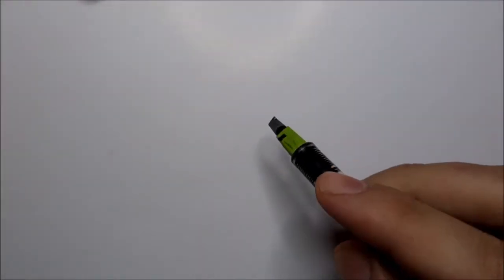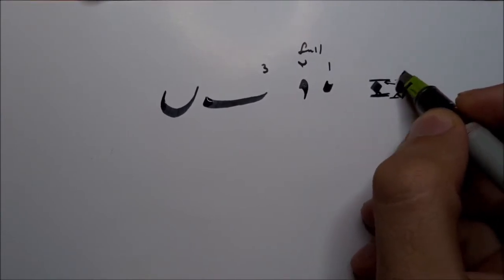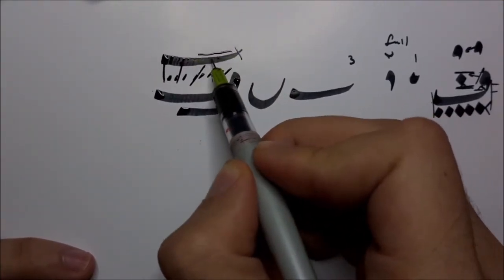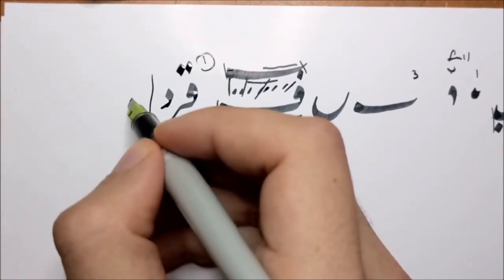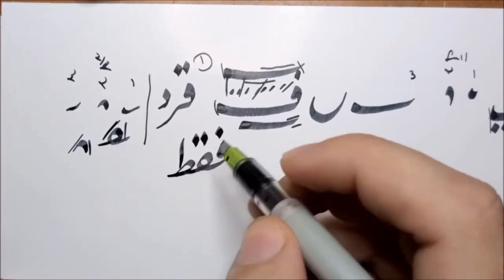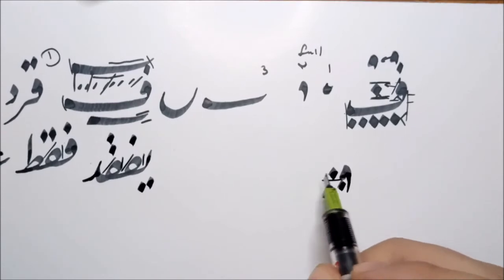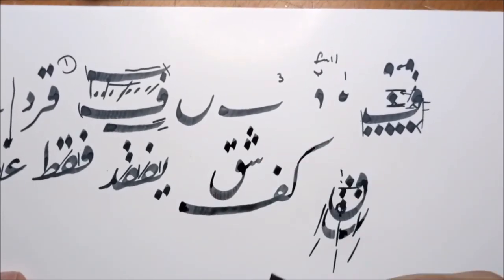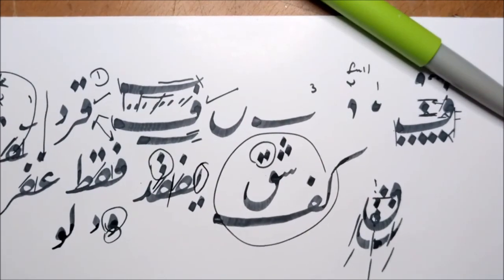Arabic Calligraphy Course / Persian (Farsi) Script Lesson 7 Faa and Qaf (الخط الفارسي)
In this video we will continue with the Persian script tutorial (الخط الفارسي). It is one of the most beautiful script in Arabic calligraphy and it was invented in Persia.

It is an hard script to learn. You need certain amount of skill to write it.

If you were looking for a start to learn Arabic calligraphy, look no more. Here you will learn all the details and secrets to master this script. Videos are going to be long but that is because they contain several letters and connections. Therefore, this channel provides perfect calligraphy beginners' tutorial.

In order to learn Arabic calligraphy you are going to need the following:
Glossy paper
Arabian Calligraphy pen
Ruler
Pencil

You have to watch the whole video in order to get the best out of it. It is detailed so don't skip any part of it unless you already know how to write it.

Chapters:
Intro: (0:00)
Faa: (0:10)
Connected Faa and Qaf: (3:40)
Middle Faa and Qaf: (4:30)
Qaf: (7:15)
Recap: (9:25)
Outro: (10:20)